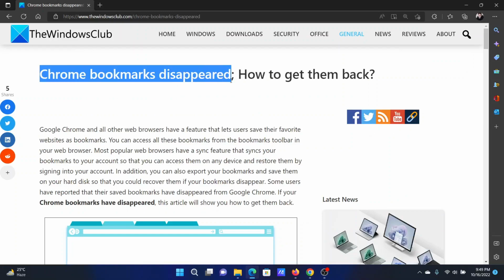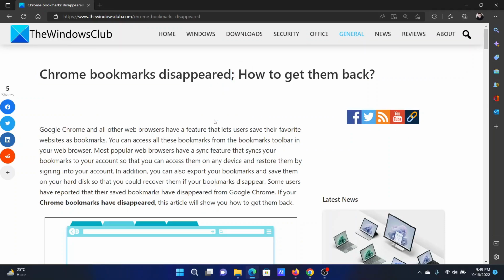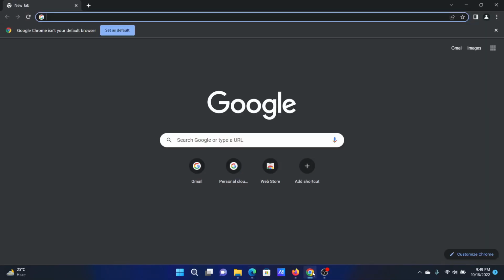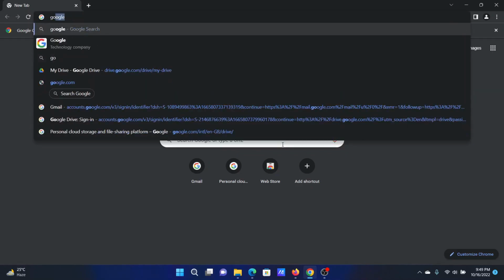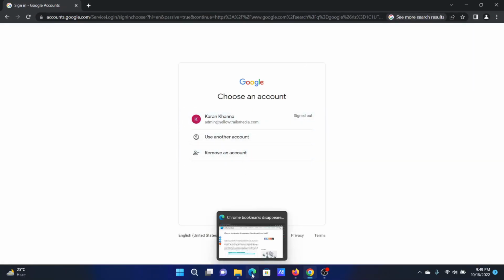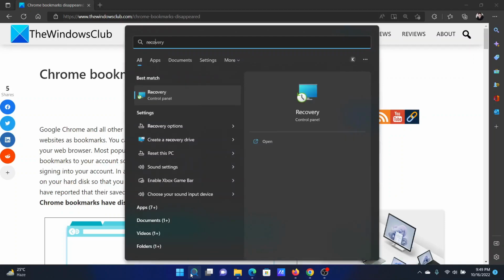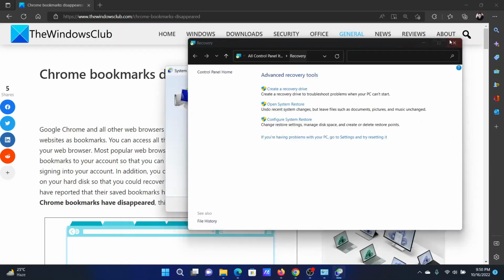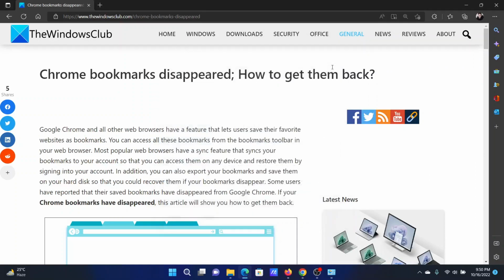Chrome bookmarks disappeared; How to get them back?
Google Chrome and all other web browsers have a feature that lets users save their favorite websites as bookmarks. You can access all these bookmarks from the bookmarks toolbar in your web browser. Most popular web browsers have a sync feature that syncs your bookmarks to your account so that you can access them on any device and restore them by signing into your account. In addition, you can also export your bookmarks and save them on your hard disk so that you could recover them if your bookmarks disappear. Some users have reported that their saved bookmarks have disappeared from Google Chrome. If your Chrome bookmarks have disappeared, this tutorial will show you how to get them back.

If Google Chrome bookmarks have disappeared from your computer, you can use the following solutions to get them back.

1] Sign in to your Google account

2] Restore bookmarks from another browser

3] Create a new user profile

4] Rename the Bookmarks file

5] Perform System Restore

Timecodes:
0:00 Intro
0:21 Sign in to your Google account
0:37 Perform System Restore